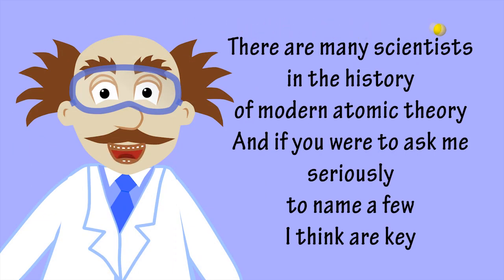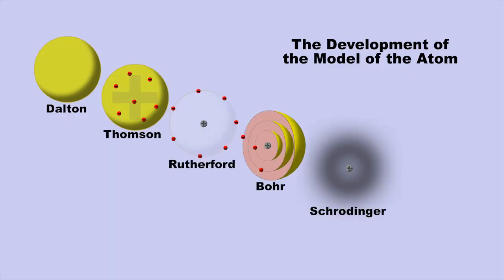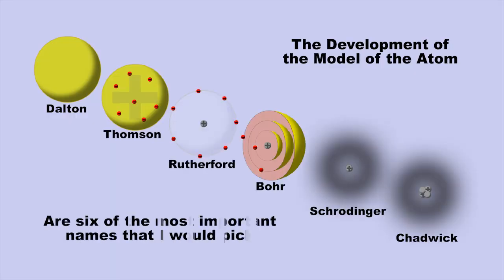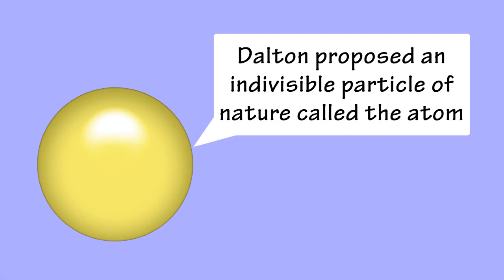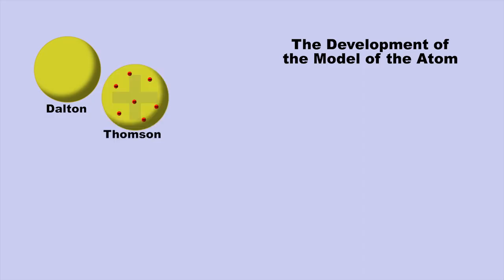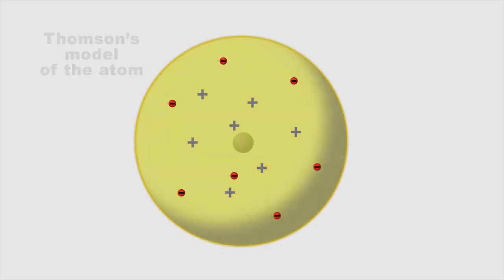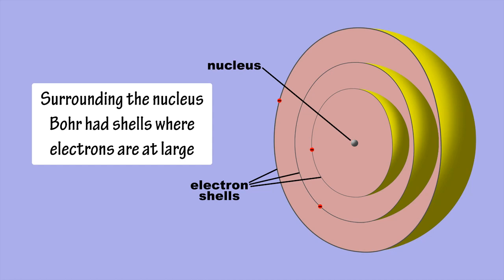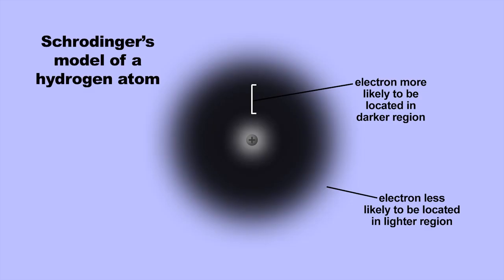Atomic Theory Song by Peter Weatherall